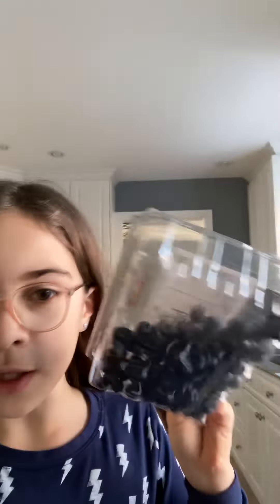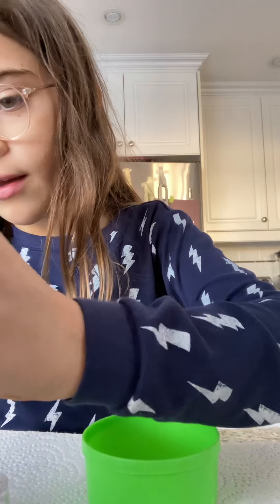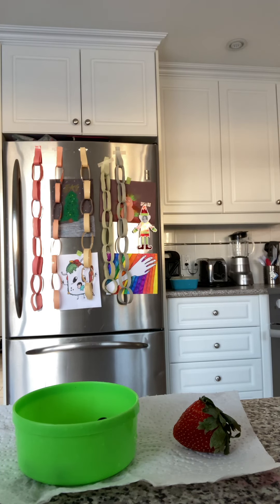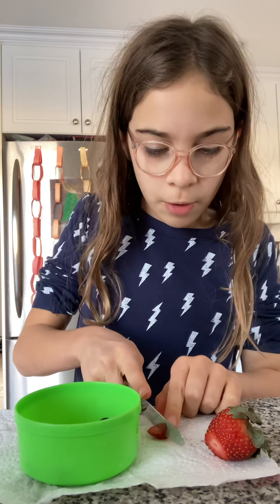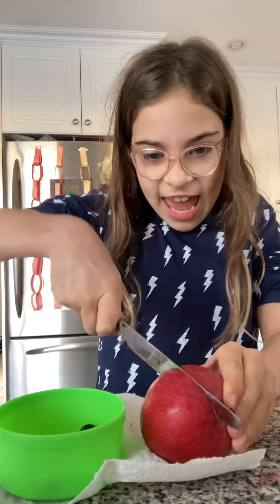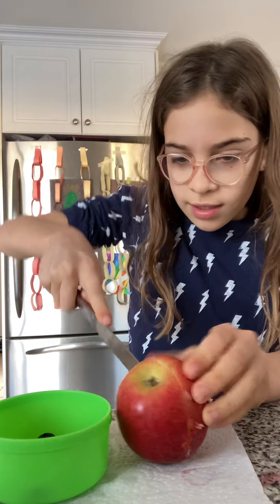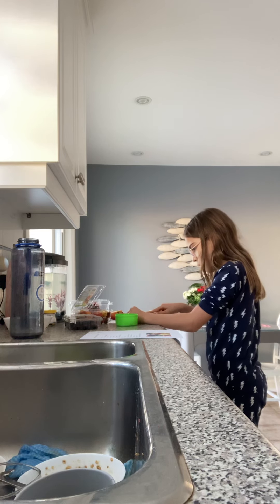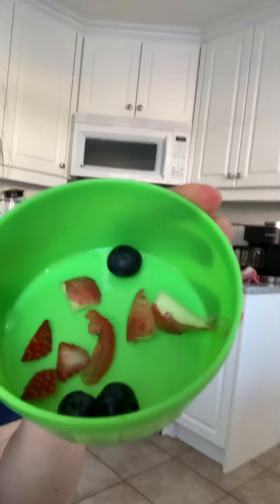Making my hamster chippy a fruit salad 🍎 🍓 🍅 🫐 !! SM ￼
In this video I’m making chippy a fruit salad with tomato strawberry apple and blueberries I hope you guys enjoy this video and make sure you subscribe and like so I can post more videos so I’ll see you guys the next day I post bye!!! ❤️🫐

Roblox account: BellyBoop2013 please follow me there!